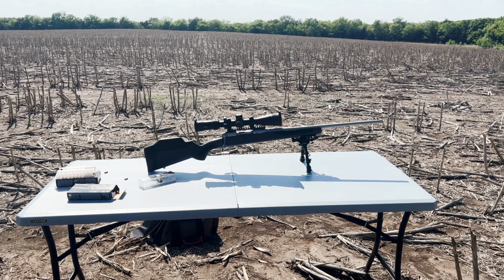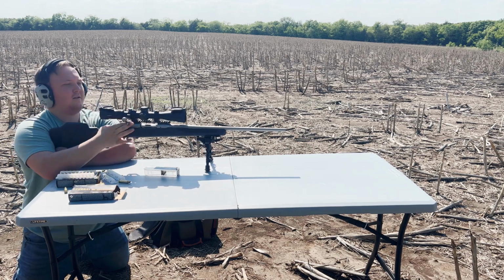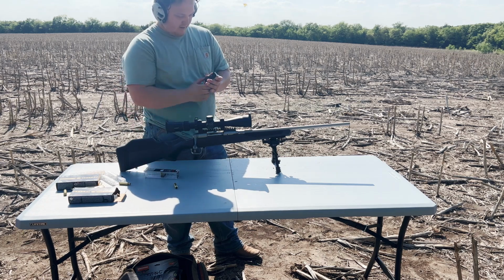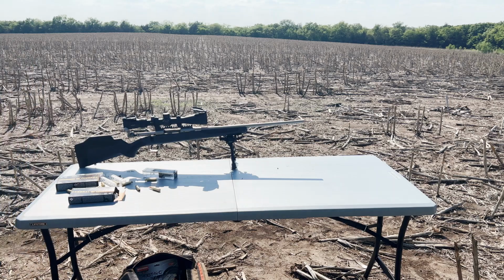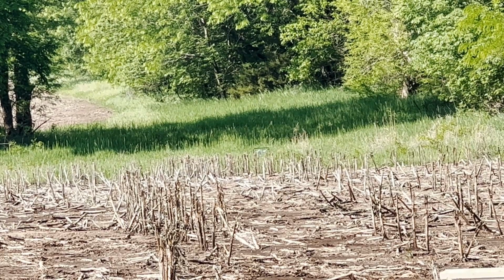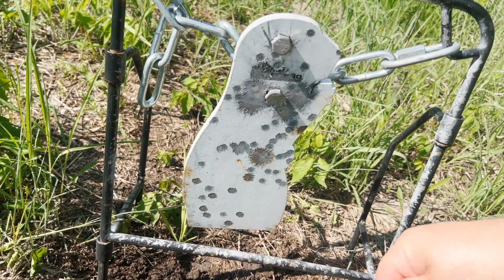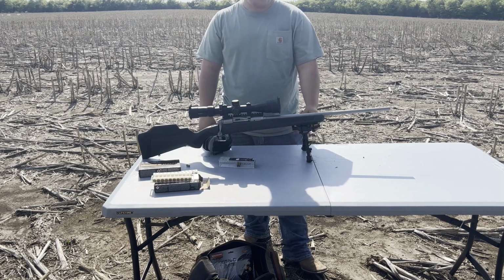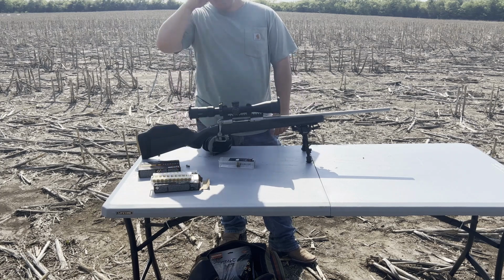Savage 110 Storm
I hope everyone enjoyed and if you'd like to see more leave a like and comment on what you'd like to see next. if you like my videos go ahead and hit that subscribe button so I know to keep it going for you guys!

Genesis 10:9